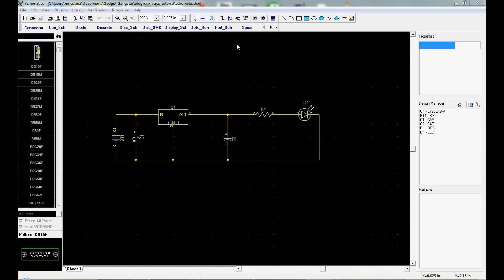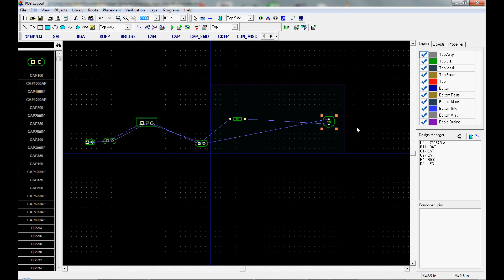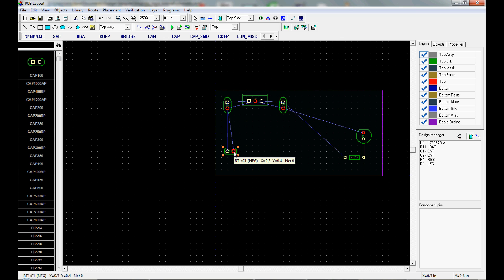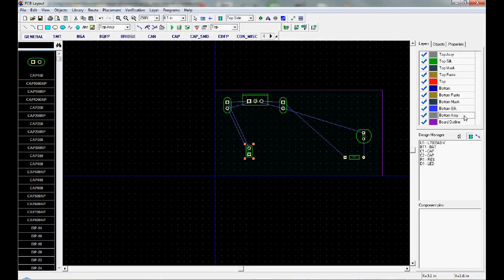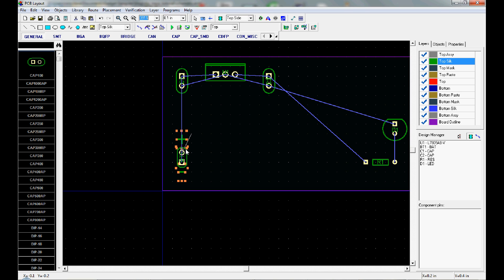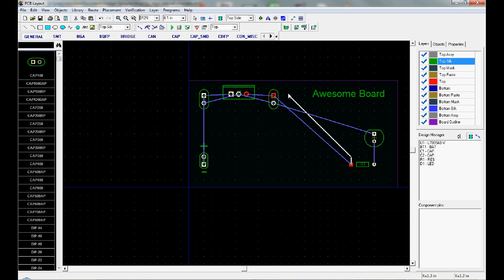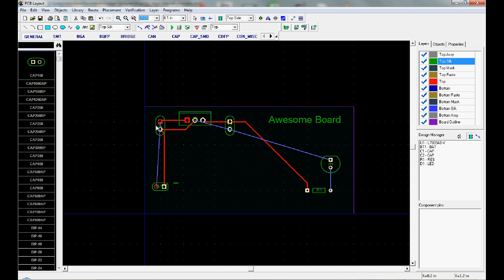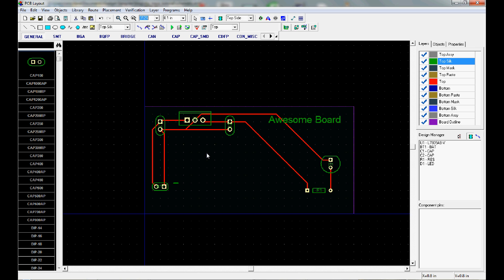Diptrace Tutorial: Layout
Find out how to lay out a circuit board in Diptrace with this video tutorial.